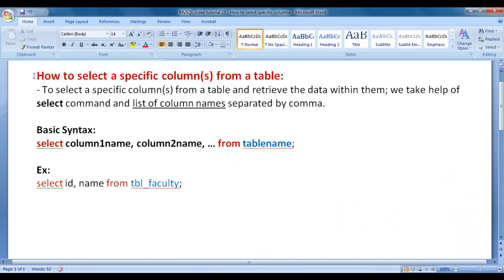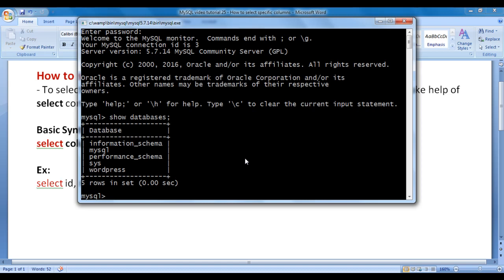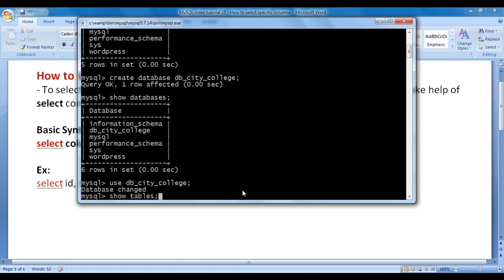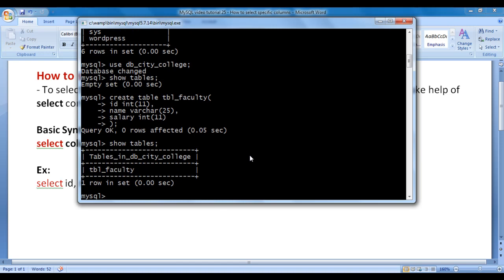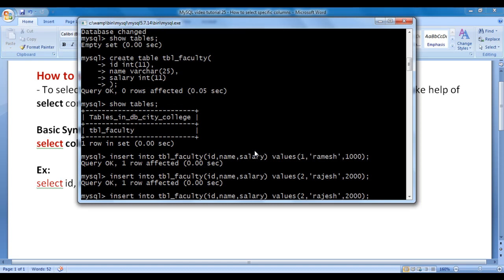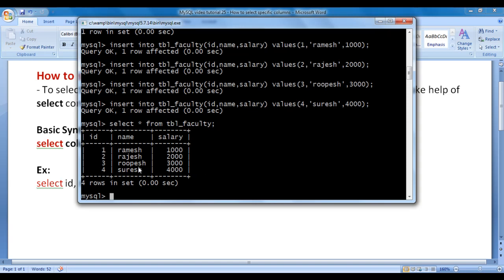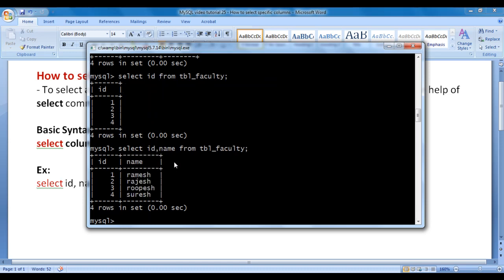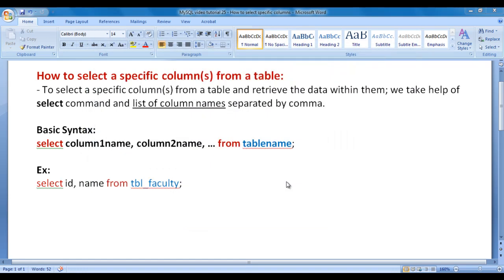MySQL SELECT Command - MySQL Tutorial 25 🚀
► Learn how to select specific columns from a table in MySQL using the SELECT command. This tutorial covers syntax, examples, and practical usage, helping you retrieve data efficiently from your databases. Ideal for beginners and those looking to master MySQL queries.